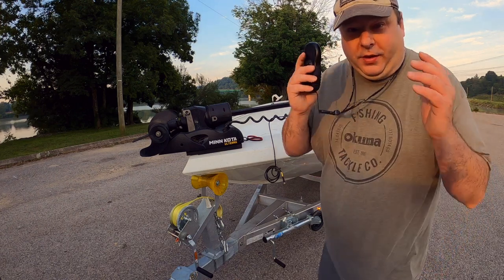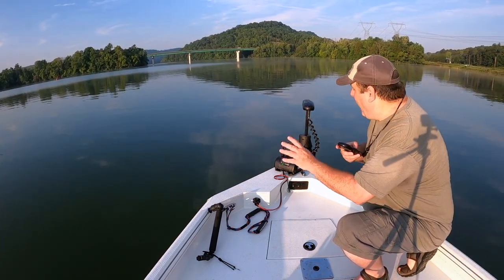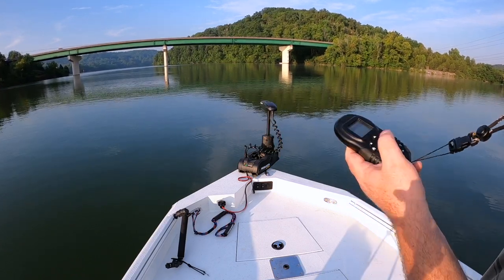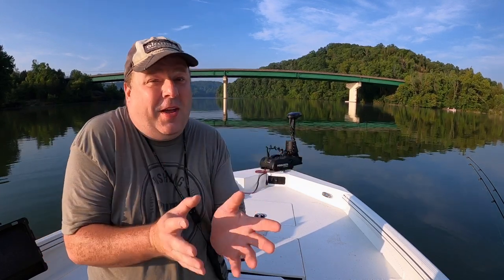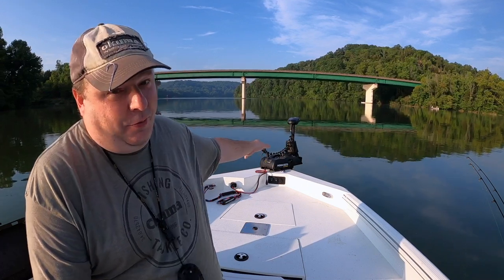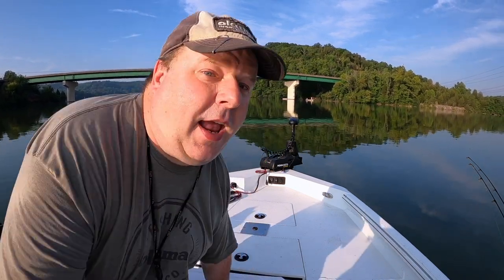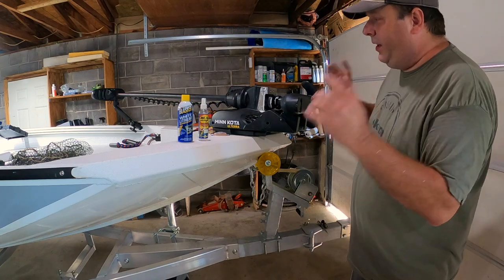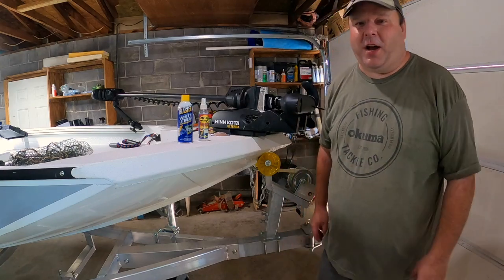One Year Ulterra Review (the expensive lazy mans trolling motor?!)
I have had this 80lb thrust Minn Kota Ulterra trolling motor for over a year now!

In this video I talk about the trolling motor that I moved from my 18 foot jet boat (G3 18CCJ) to my new 20 foot bay boat (Excel Bay Pro 203).  The first thing I noticed is the performance is just about as good as on the 18 foot boat!  Who needs a 112lb thrust trolling motor?

Don't forget to 👍 the video and share it with friends!  I post channel updates, useful information, and lots of fish pictures on both!

I want to thank Okuma Fishing USA, Smackdown Rod Holders, and Team Catfish Tackle for being partners with my channel!  You may see their products throughout my video.